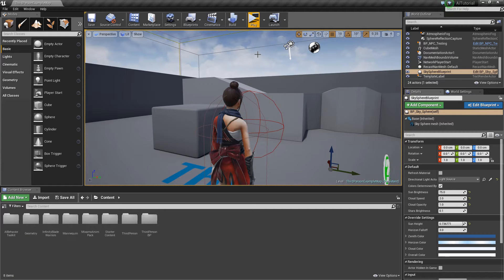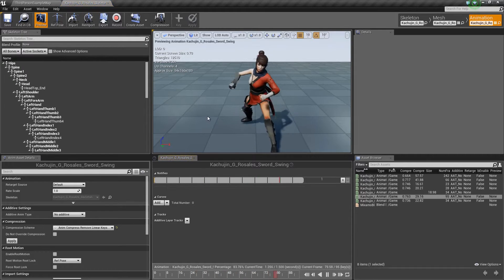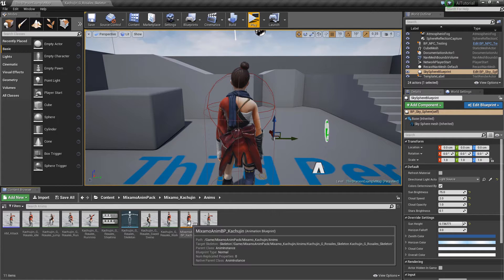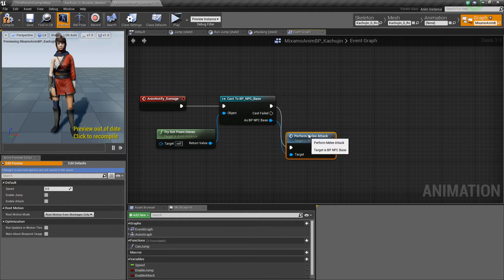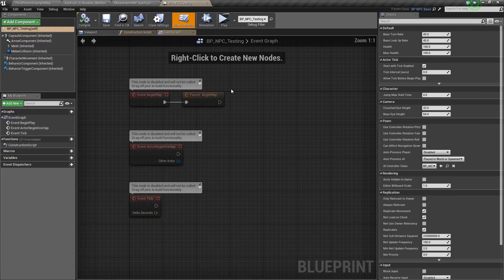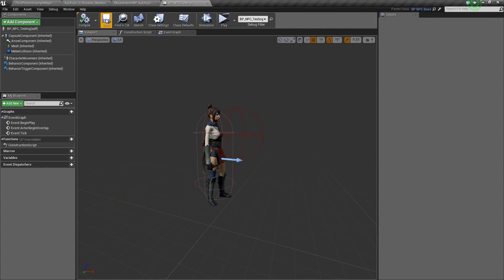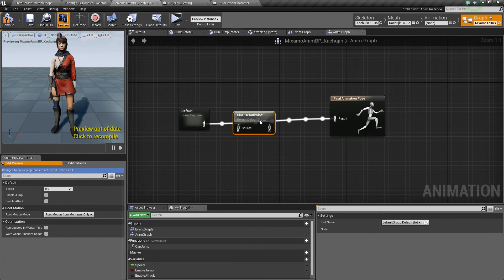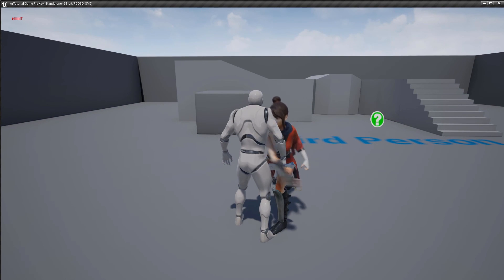AI Toolkit - Custom Animations